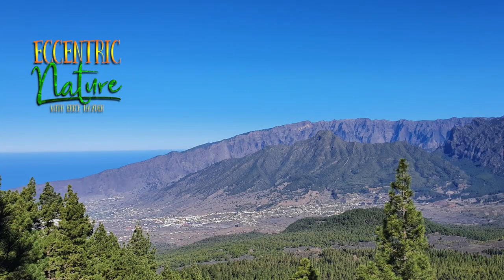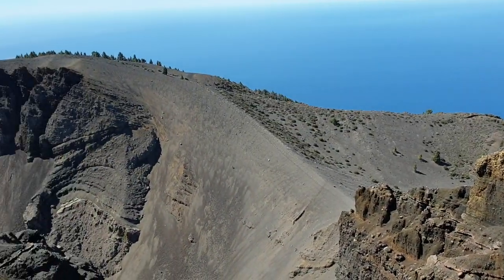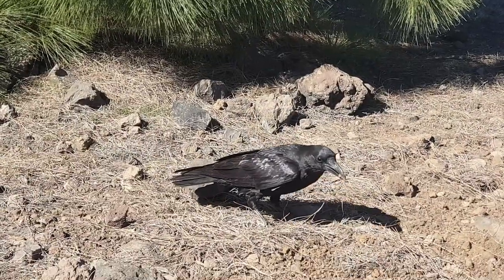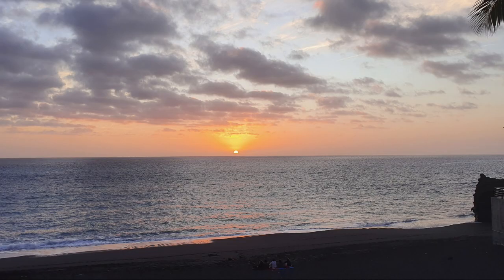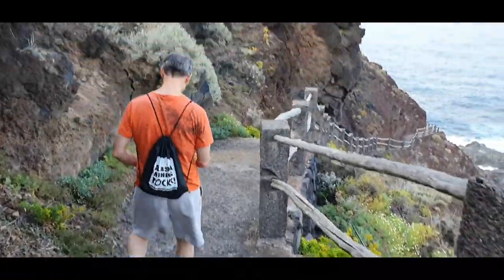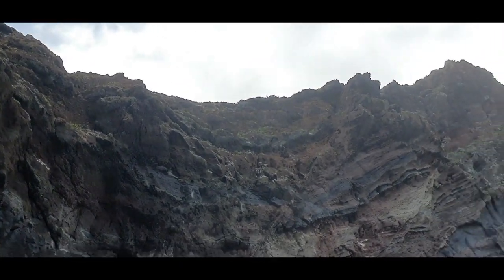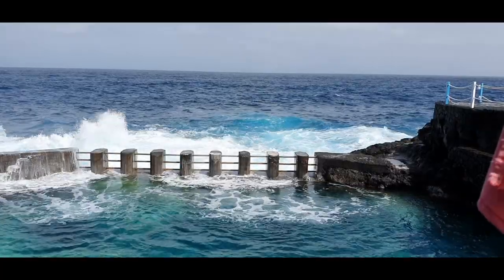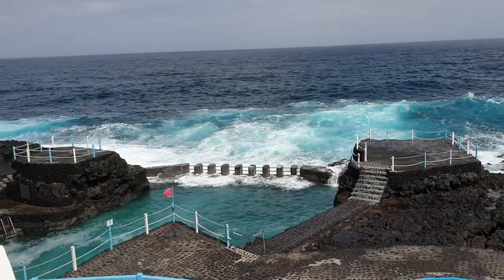La Palma, Canary Islands Tour - Is La Palma worth visiting?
La Palma, Canary Islands Tour
What makes La Palma worth visiting? Quite a few things actually. But definitely not the driving! Is it really worth going to La Palma over other Canary Islands? What does La Palma have to offer?  Why?
Find out by watching this video!

Check out la palma in the canary islands. Also on the island is santa cruz de la palma. You can't stop la palma or gran canaria las palmas. You have to love the la palma canary islands beaches and the la palma island tour, did I mention the la palma beaches. There's also the la palma volcano 2020, la palma review, la palma canary islands information, la palma roads, la palma star gazing, la palma tour. Its a prime canary island tourist attractions. Is la palma worth visiting? Should i visit la palma? Its la palma spain, la palma canary islands spain, and its well worth it. So, whats it like on la palma and what is la palma like? Find out now!